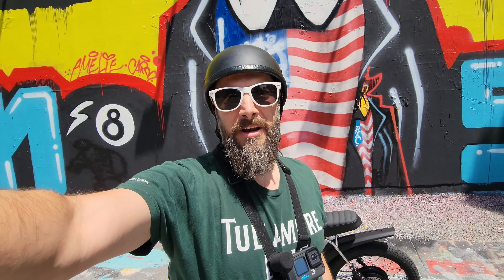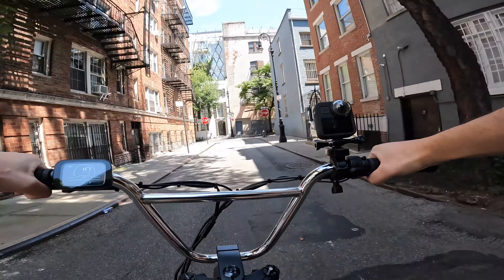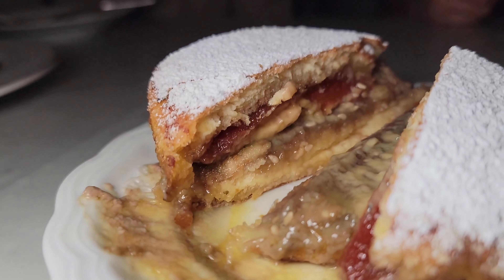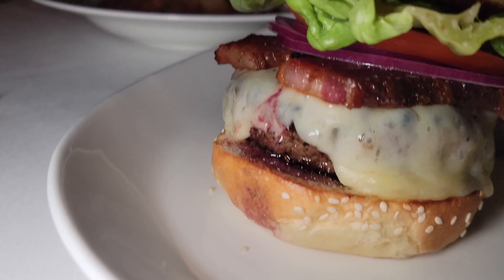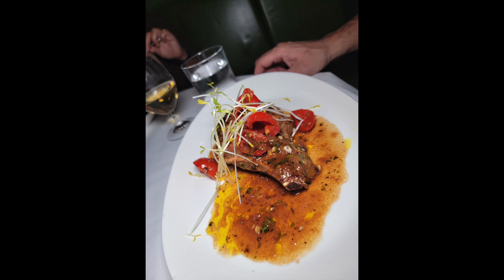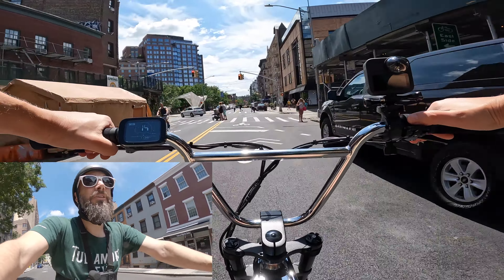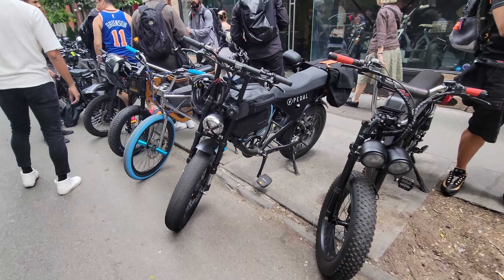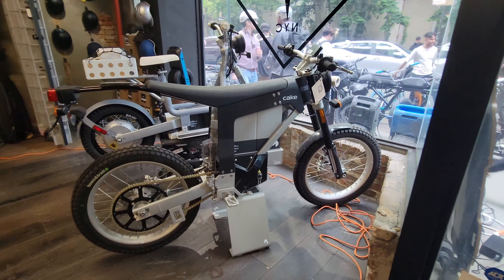LEGACY CONTENT: Around the Hood in 8 Minutes S01E13 - West Village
The west village is an old hood, filled with lots of character and characters.